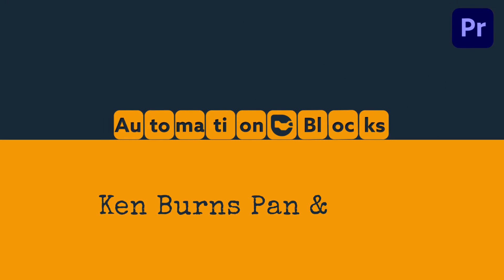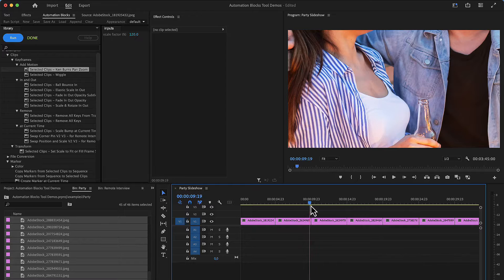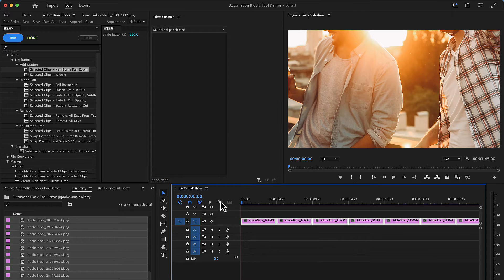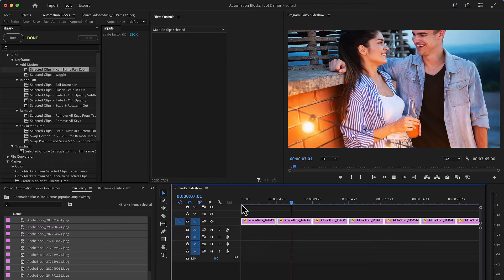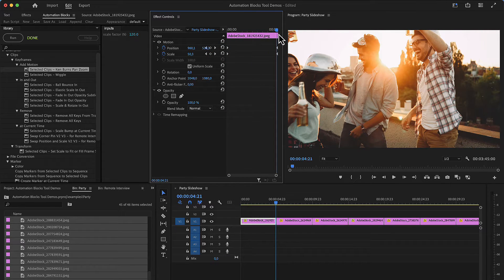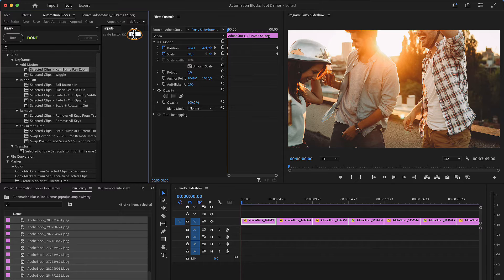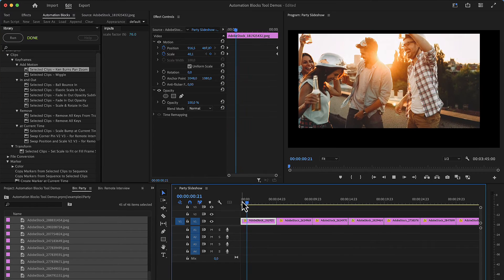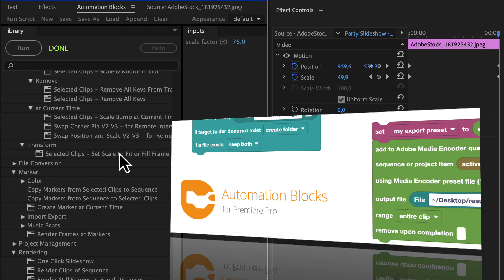Instant Ken Burns Effect: Pan & Zoom in Premiere Pro with Automation Blocks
Mastering Ken Burns Pan & Zoom Effects in Adobe Premiere Pro with Automation Blocks - All it takes is a Single Click! Say goodbye to lifeless static images as we transport your photos through time and space with this one-click wonder—no magic wands required (but it'll feel like magic)!

Transcript:

The Ken Burns Pan & Zoom tool is great if you want to quickly add some motion to your slideshows.

If I drag some images into a sequence, you can see that the images are zoomed in a lot, since they have a much higher resolution than the sequence.

Now let's make sure all images are selected and run the Automation Blocks tool "Kenn Burns Pan & Zoom". You can see that we have nice animations now, which pans across the image and zooms out a little.

Behind the scenes Automation Blocks created position and scale keyframes at the beginning and end of all clips. The tool scales the images so that they exactly fill the frame at the last frame. The start of the zoom is controlled with this parameter. At a value on 150 the clip starts much closer zoomed in. With values less than 100%, the image does not cover the entire frame at the beginning and then zooms in instead of out.

The Ken Burns Pan & Zoom is just one of many tools included in Automation Blocks. If you want to create slideshows quickly, also check out the '1 Click Slideshow' tool.